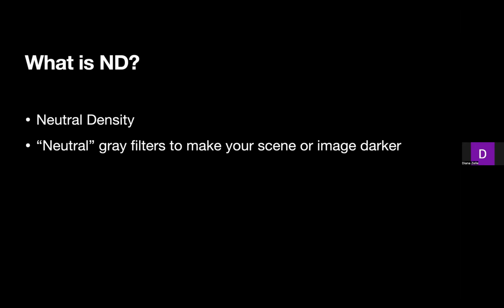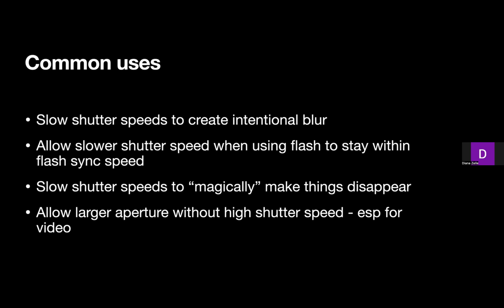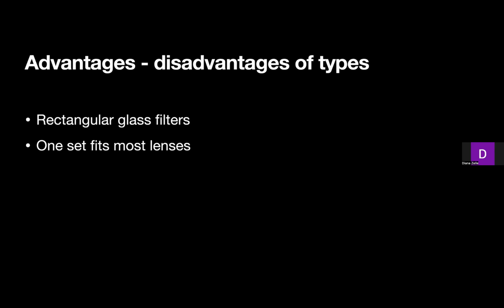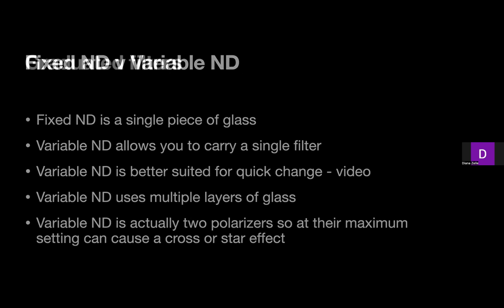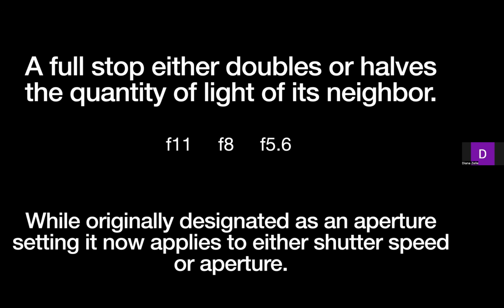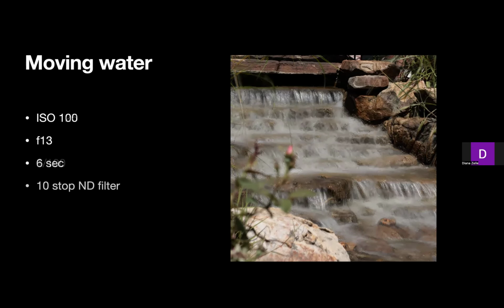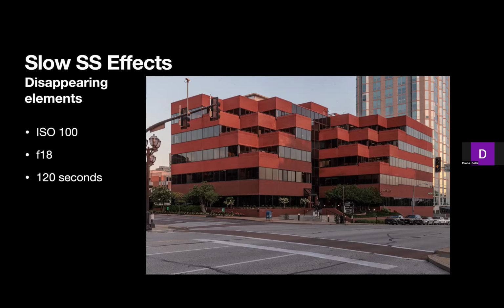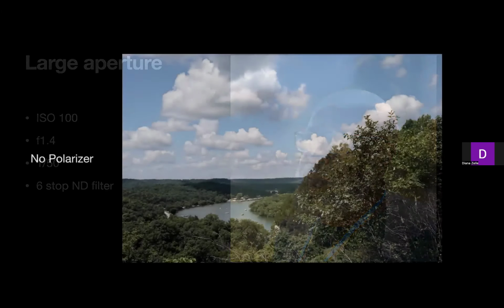07/16/26: Paul McAllister ND & Polarizer Filters